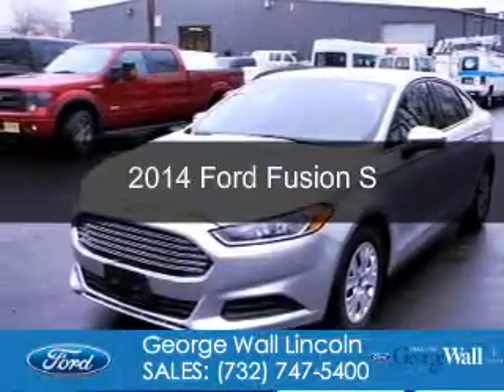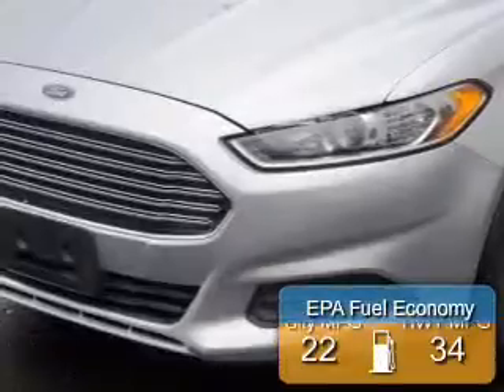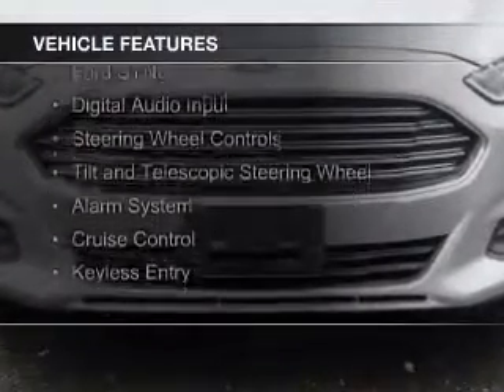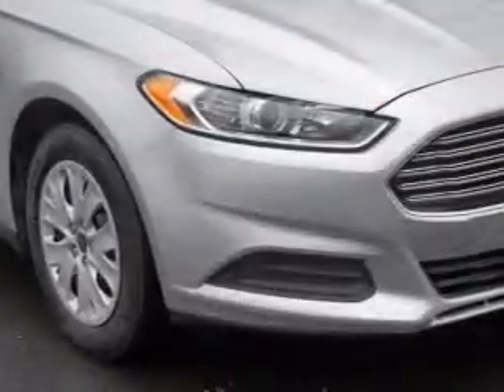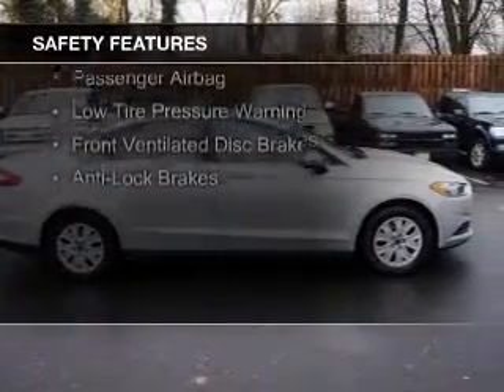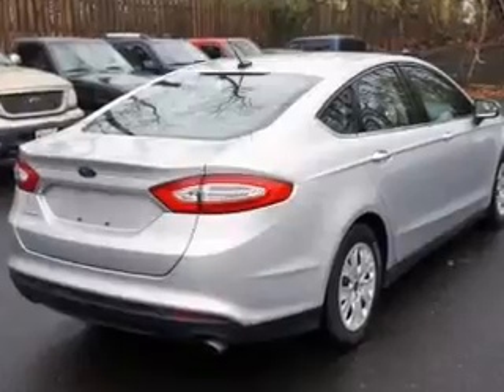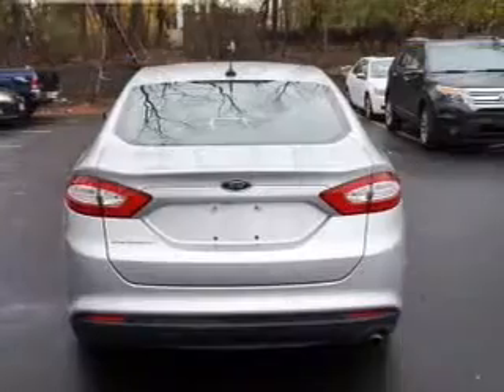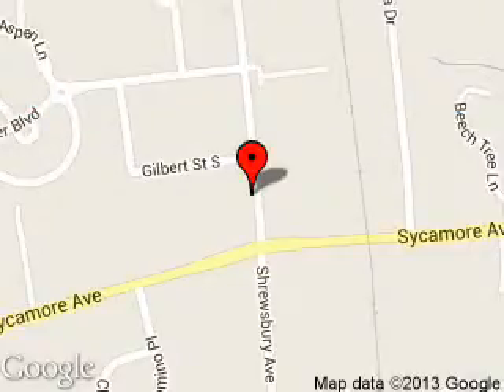2014 Ford Fusion - Red Bank NJ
Phone:
Year: 2014
Make: Ford
Model: Fusion
Trim: S
Engine: 2.5 liter inline 4 cylinder 16 valve
Transmission: 6-Speed Automatic
Color: Ingot Silver Metallic
Mileage: 52028
Address:
700 Shrewsbury Ave.